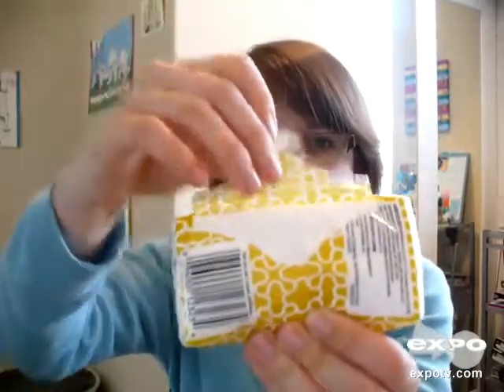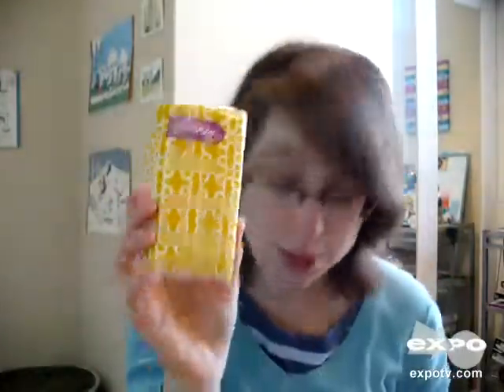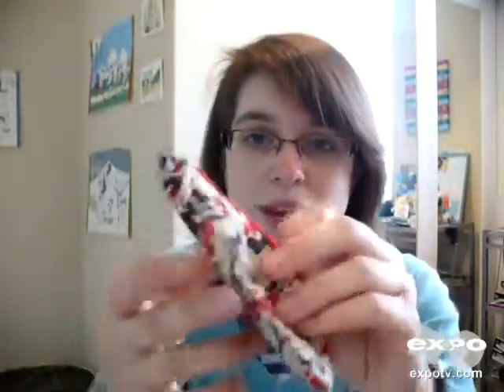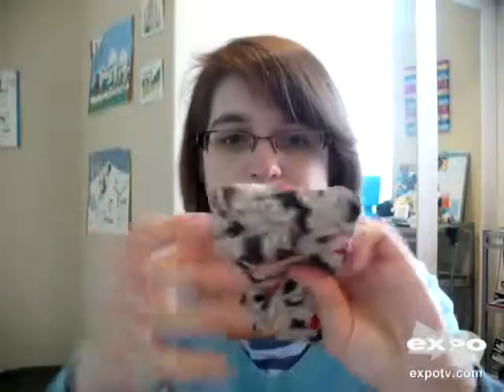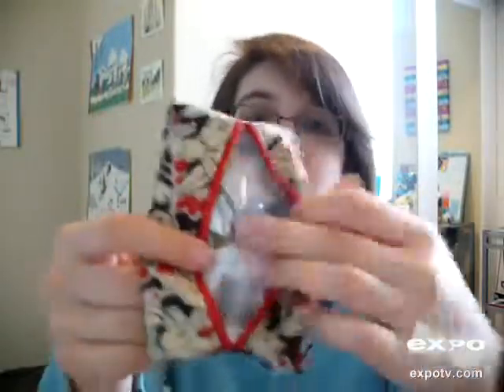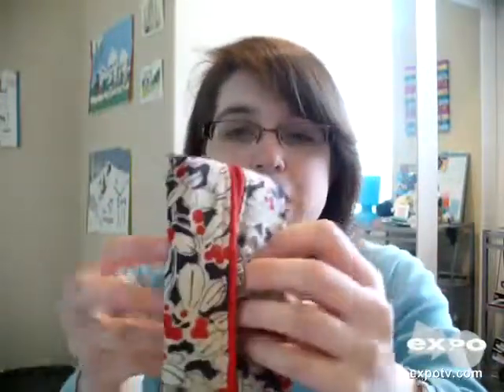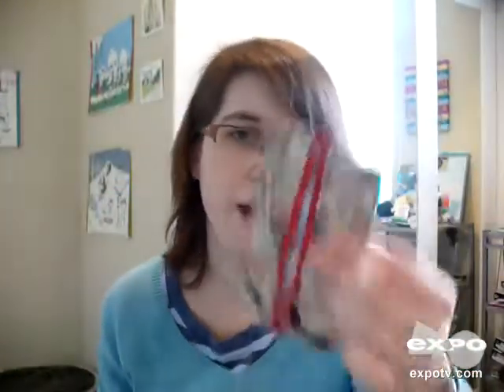Kleenex Go Pack Review - Kleenex® Go Pack Everyday Tissues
These make it convenient to carry tissues with you...I keep one in my desk at school, one in the car, and one in my purse. The tissues are pretty thick too.